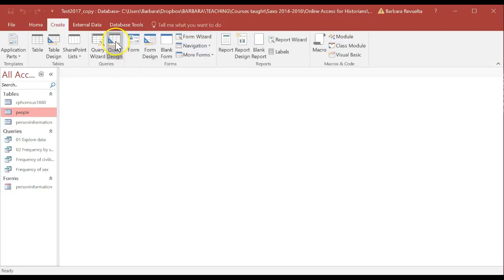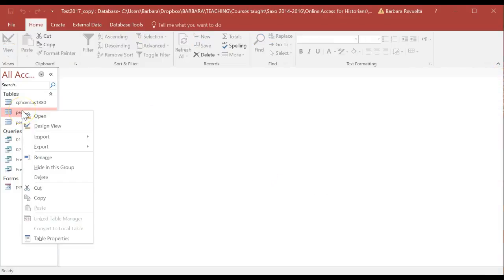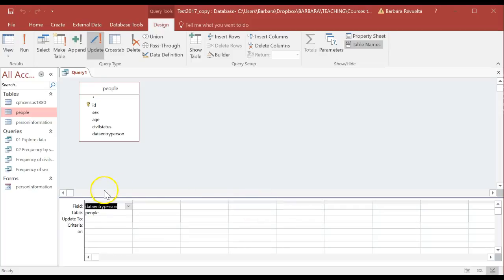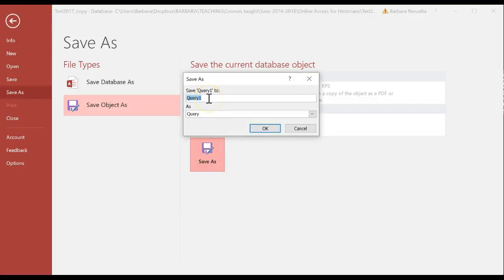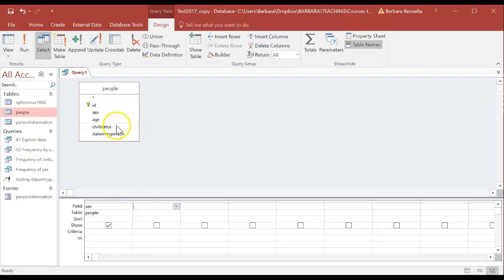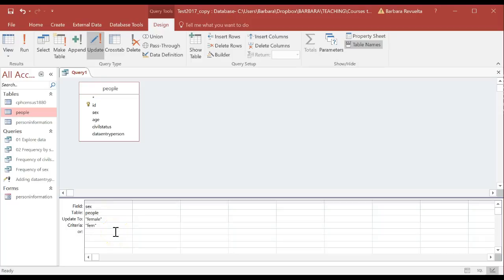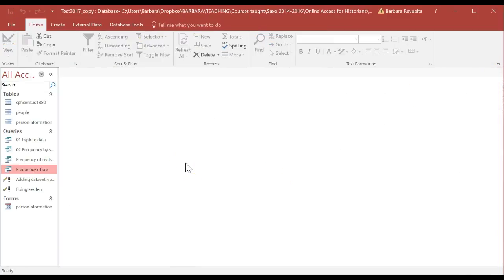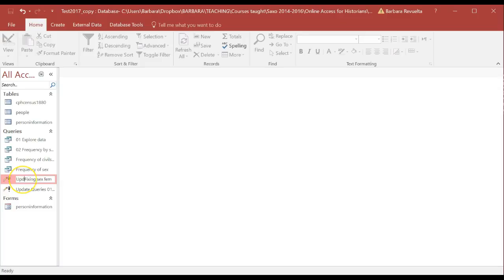Access for Historians08 Update Queries